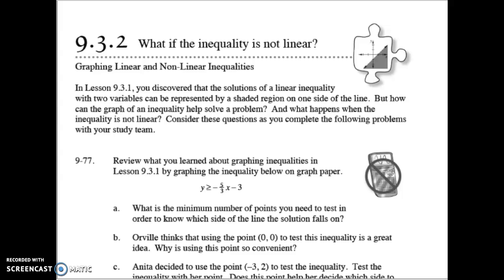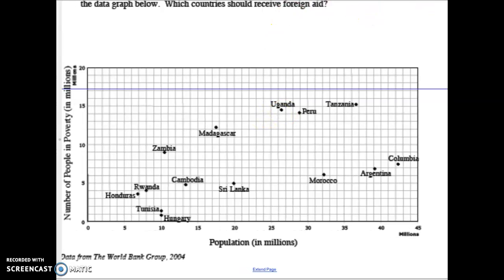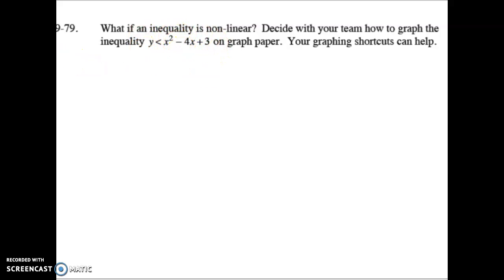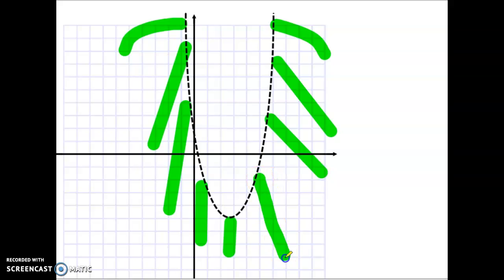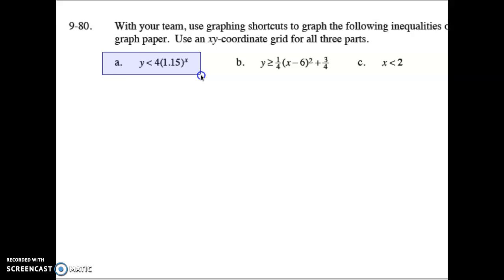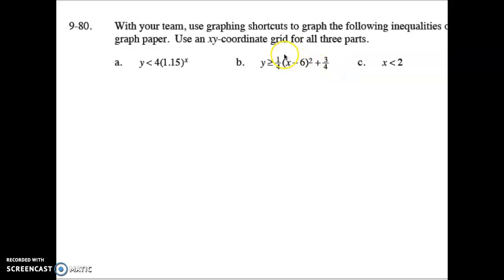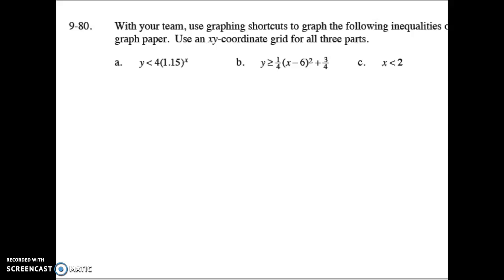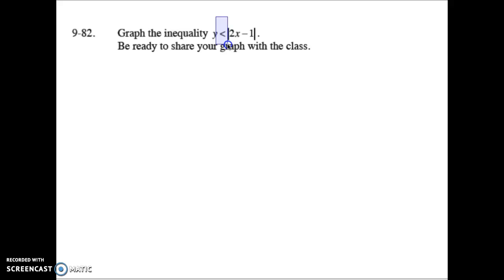CCA 9.3.2 Video